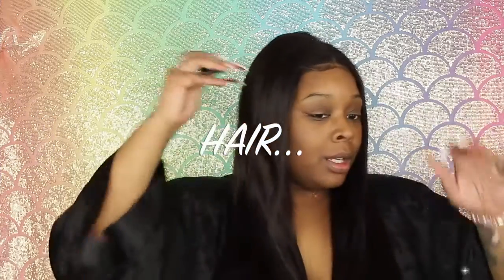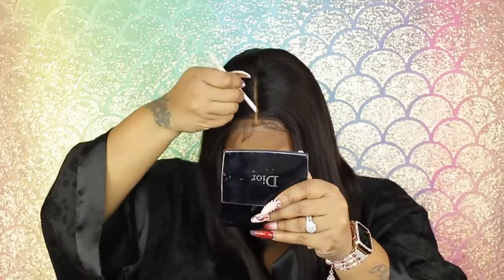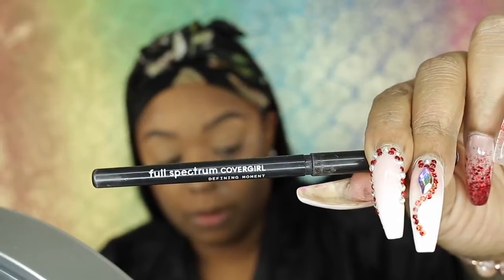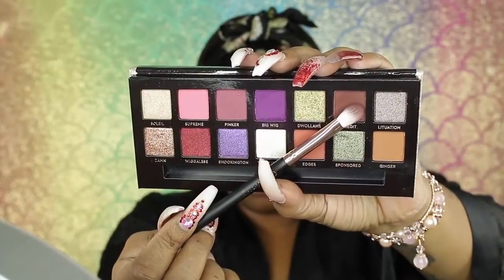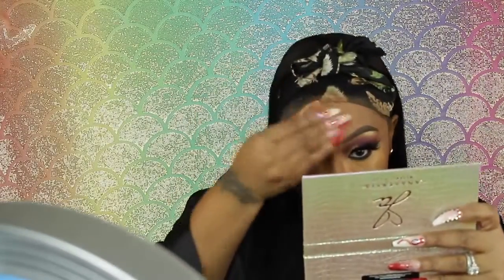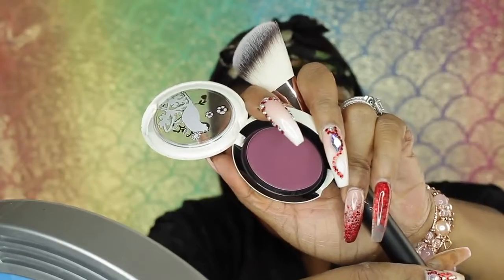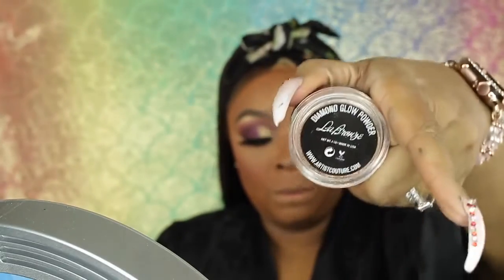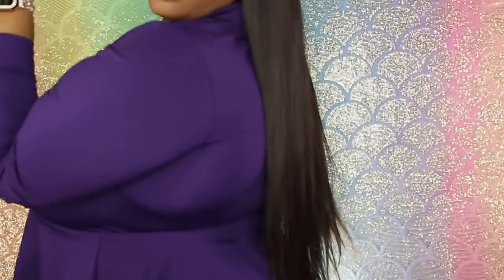~GRWM~ MAKEUP TUTORIAL AND HAIR! JACKIE AINA PALETTE AND GLAM BY CHAM BRUSHES! CYNOSURE HAIR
Special discount & Customized Gifts
Follow Cynosure Hair Now
As a company with over 10 years’ experience specializing in human hair,Cynosure Hair has won love from friends all over the world for our high-quality hair and service. We have human hair bundles, 4*4 human hair closures,13*4 human hair frontals, and lace front wigs. We will provide you the best hair and service all the time! Love Your Hair Show Your Beauty More surprise